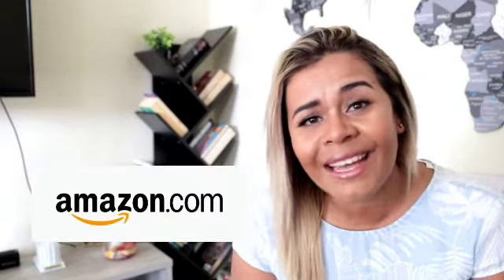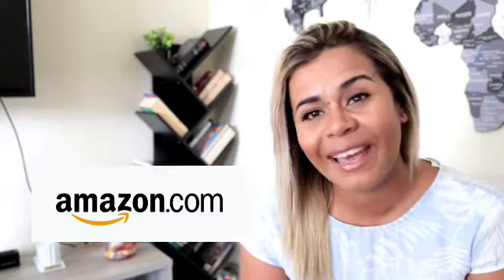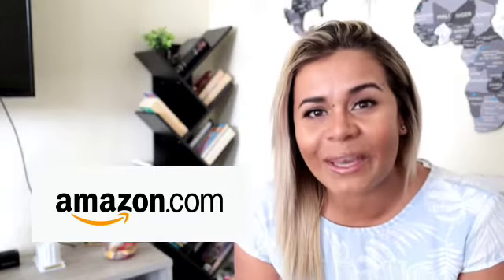Amazing sharing!!! 2022 TOP 9 shef tree bookcase | Home office black 9 tier tree shelf for sale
This tree bookcase contains spacious storage areas to carry your books, novels, newspaper, CDs or magazines. And it occupies little space, so it’d be a wonderful choice whether you place it in a narrow corridor, crowded living room or just beside your bed and working/studying desk.

🎈Highlights

🎀OUTSTANDING STABILITY
Durable boards and hardware contribute to a sturdy structure, solid back panel together with tighten-connected right angles base provides the most reinforced supports.

🎀ARTISTIC DESIGN
With unique tree-shaped design, can be used as a special artwork in your home. Awaken you inner bookworm every time you enter the room and cultivate your reading habit.

🎀ANTI-TIP KITS & EASY ASSEMBLY
Please remember to install the anti-tilting tool on the wall for better stability and less unexpected injuries. All necessary accessories, tools, and illustrated instructions will be packed. You can finish the whole installation effortlessly and quickly.